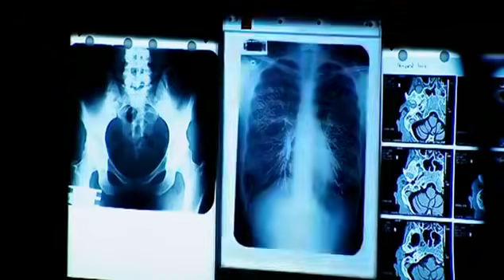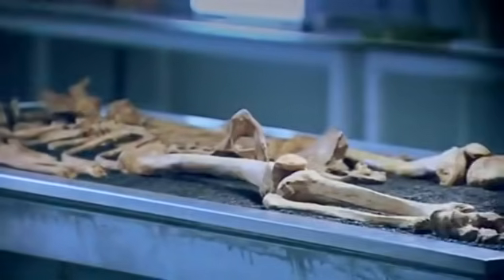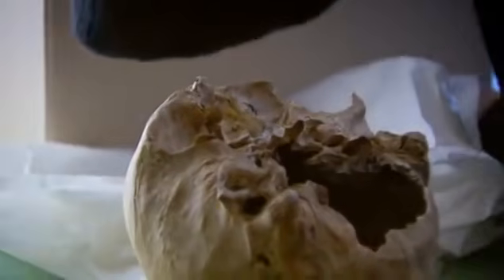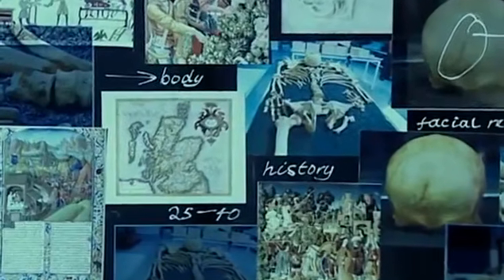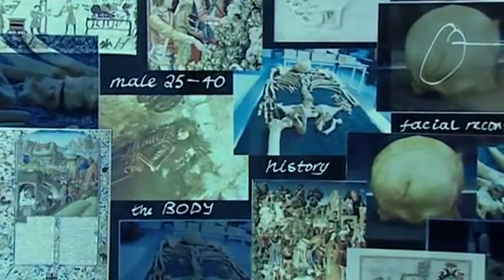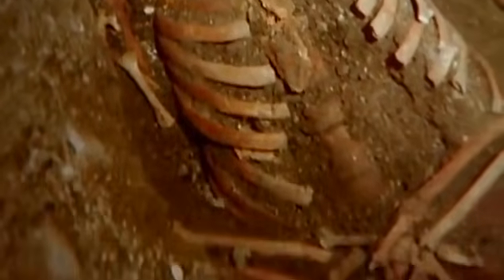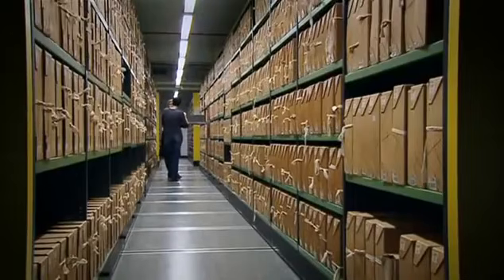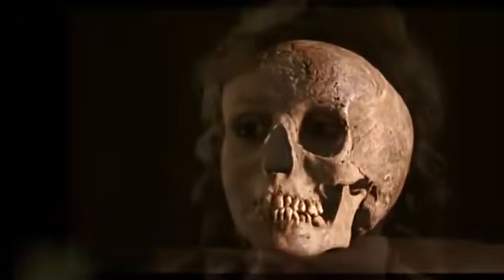Watch Cold Case Files: The Most Intriguing Cases | Full Episode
A skeleton is accidentally discovered in Scotland's Stirling Castle and the History Cold Case team must use a unique 600 year old document to investigate its identity.

"History Cold Case" is a gripping television show that explores the mysteries of ancient and historical human remains. Presented by Professor Sue Black and her team of forensic experts, the show examines cold cases from the past, using modern forensic techniques to uncover the truth about the lives and deaths of the individuals involved.

Each episode of "History Cold Case" focuses on a different set of human remains, ranging from those found in ancient burial sites to those discovered in recent historical periods. Through in-depth forensic analysis, the show's expert team are able to determine key information about the person's age, sex, and cause of death, as well as gaining insights into the social and historical context in which they lived.

"History Cold Case" offers a unique and compelling way to explore history, offering viewers a glimpse into the lives of individuals who may have been forgotten by time. The show is both informative and entertaining, providing a fascinating insight into the techniques and technologies used in modern forensic science. Whether you're a history buff or simply curious about the mysteries of the past, "History Cold Case" is a must-see show.

Welcome to Banijay History, the ultimate destination for history buffs and enthusiasts! Our YouTube channel features an extensive collection of history documentaries, historical TV series, and full-length history documentary series that cover everything from ancient history to military history and beyond.

Our channel provides a captivating insight into the past, exploring fascinating historical events and stories from around the world. Whether you're interested in world war documentaries, the history of the world, or true historical documentary series, we have something for everyone. Our history channel features a range of documentaries, including military documentary history channel series that take you on a journey through some of the most significant conflicts in history. We also have a wide selection of full-length history documentaries that offer a deep dive into some of the most interesting historical events.

If you're a fan of the history TV genre, Banijay History is the perfect channel for you. We offer the best historical TV shows and documentaries, providing a comprehensive overview of the history of the world. So, if you're looking for an interesting and informative history channel documentary, look no further than Banijay History.